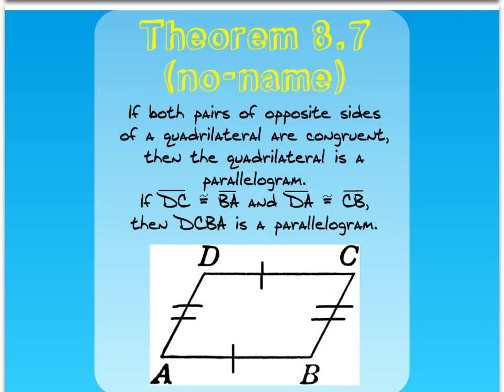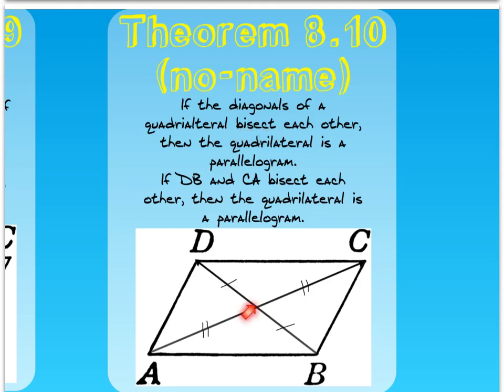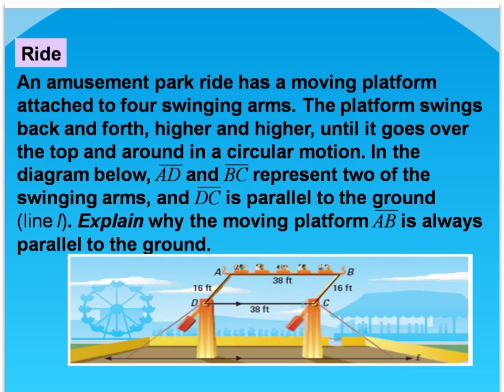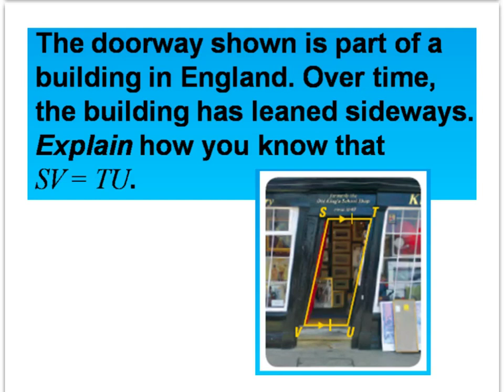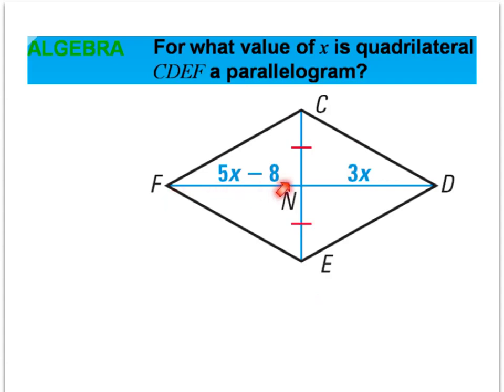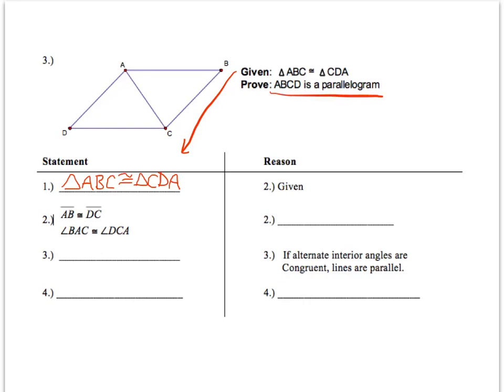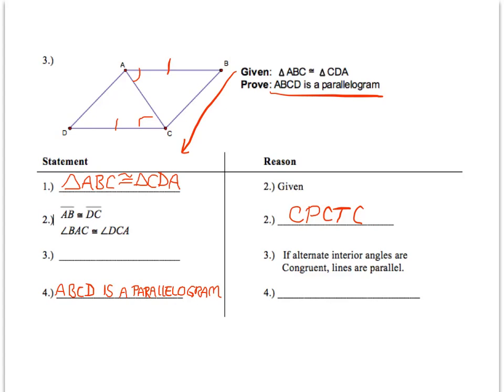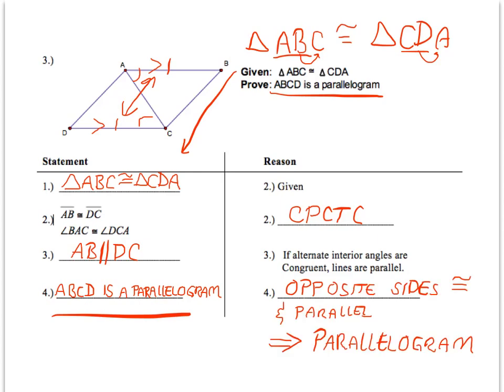8.3: Show that a Quadrilateral is a Parallelogram